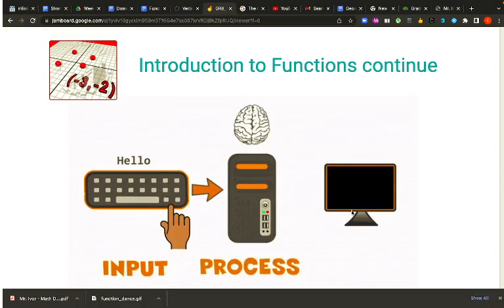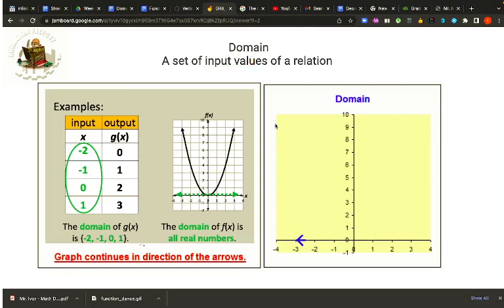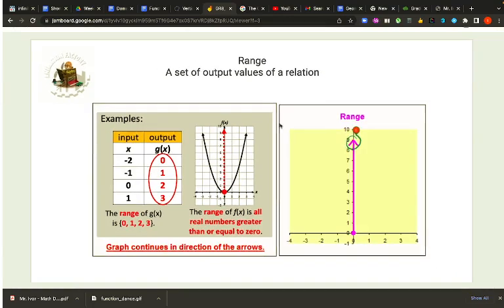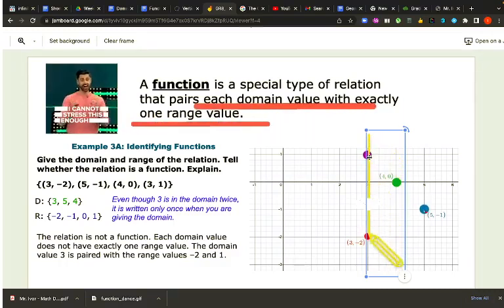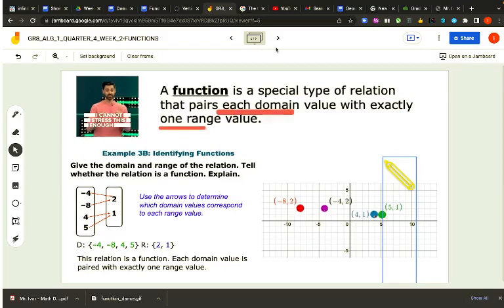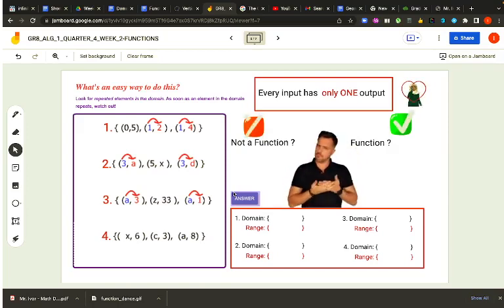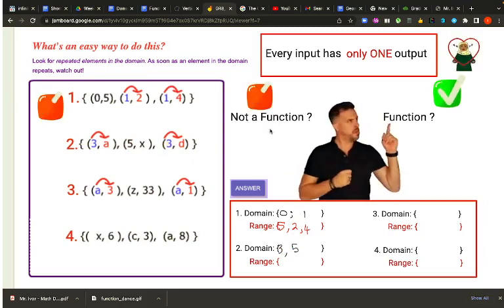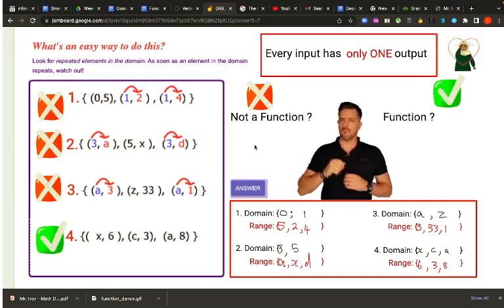Introduction to functions continue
In this video i review the following concepts.:
what a function is and how to use the vertical line test